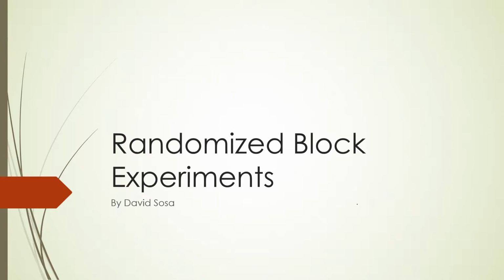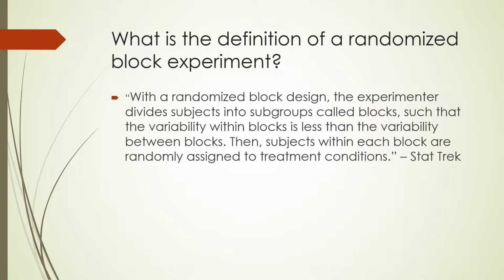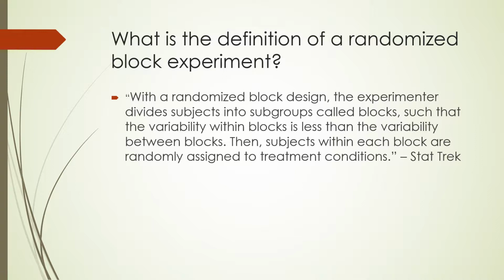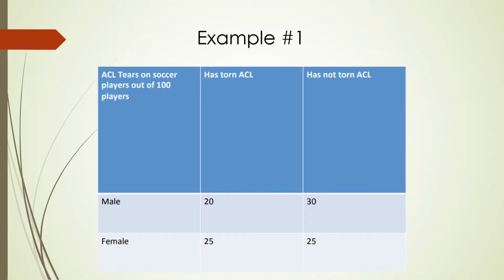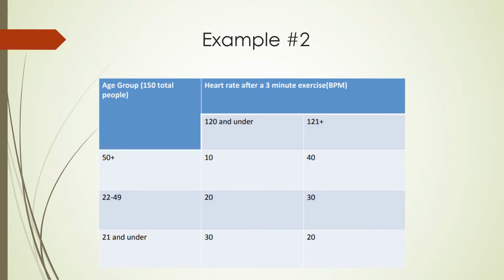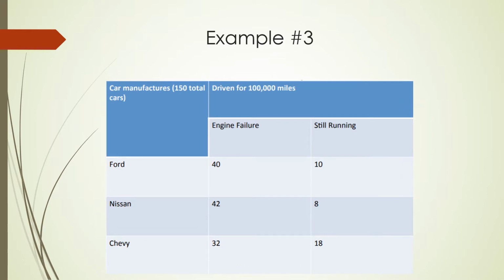Randomized Block Experiments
Final Video STAT3032
Instructor- Richard E. Biehl